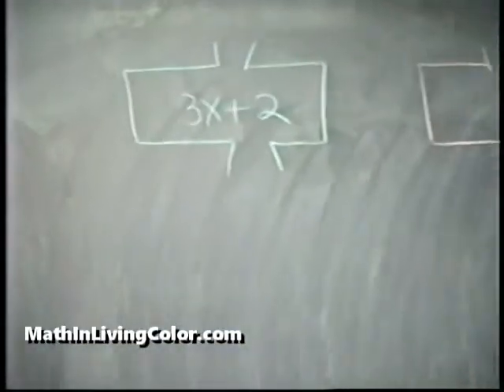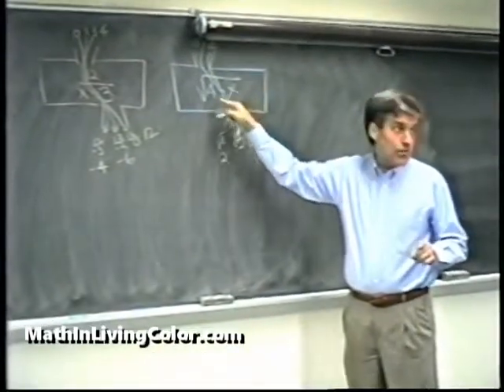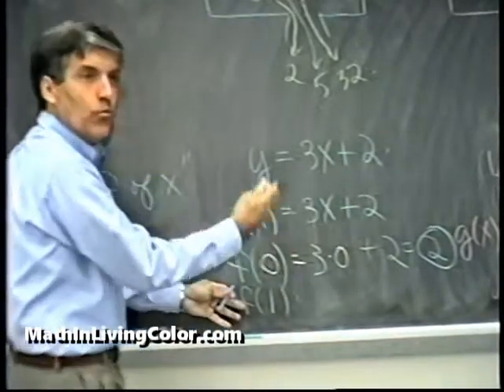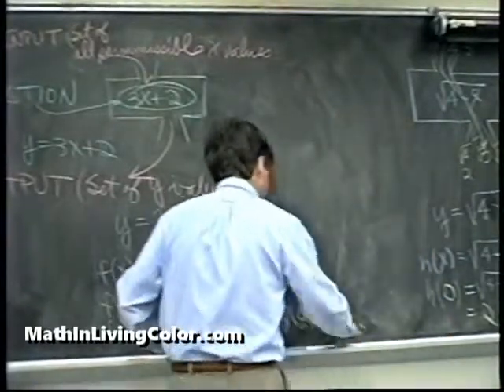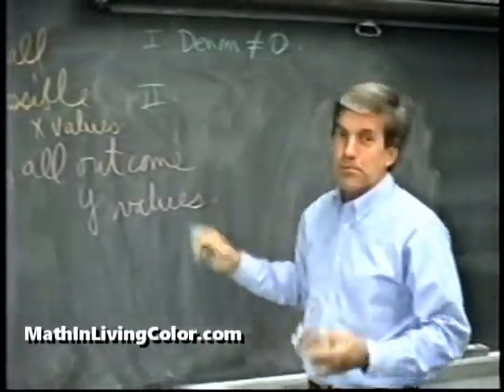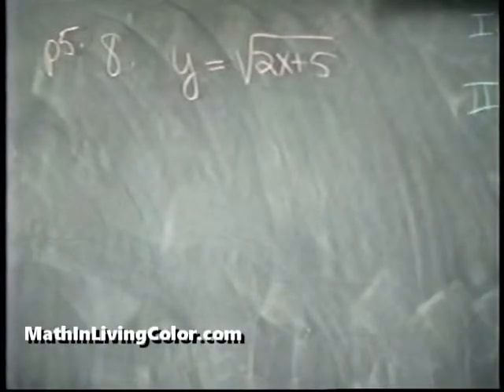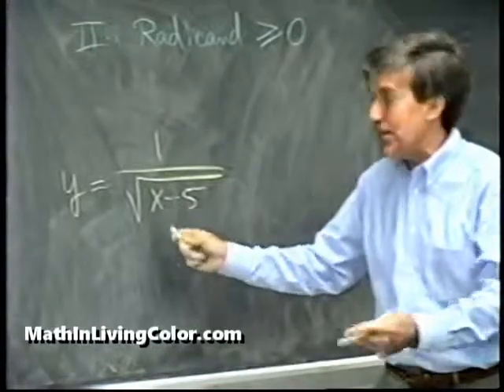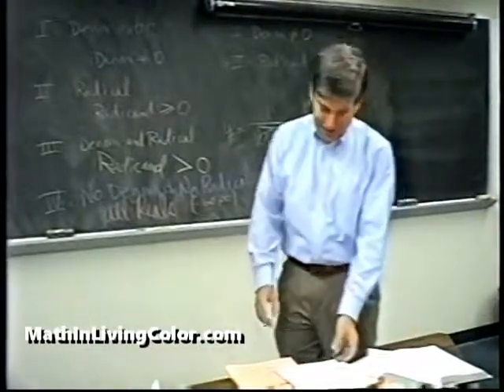Functions, Domain and Range from an Equation (Section 5.06) Intermediate Algebra